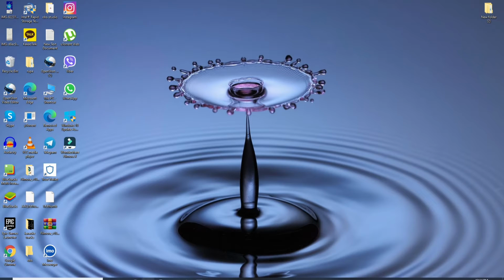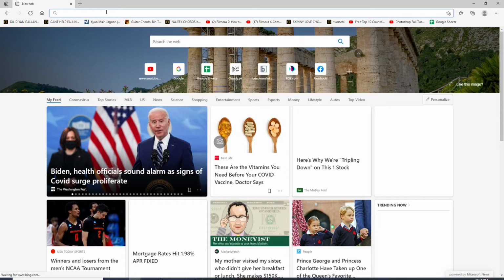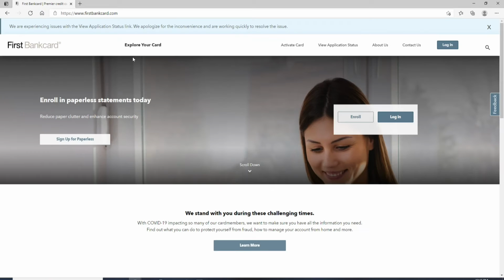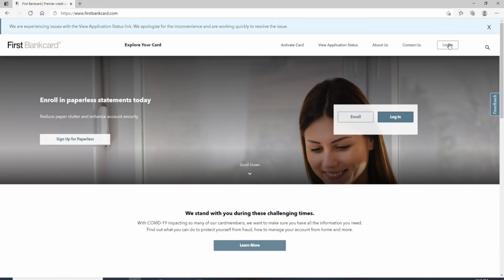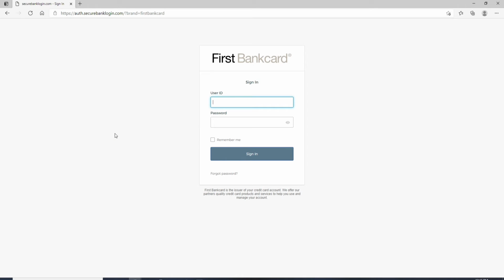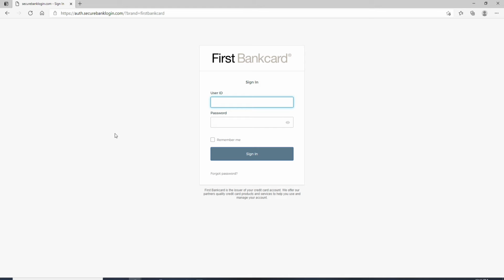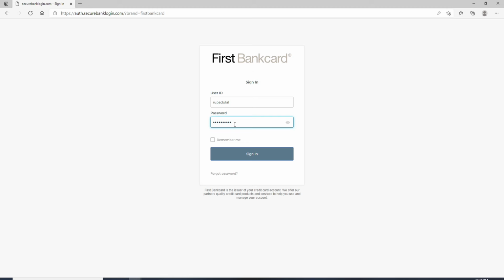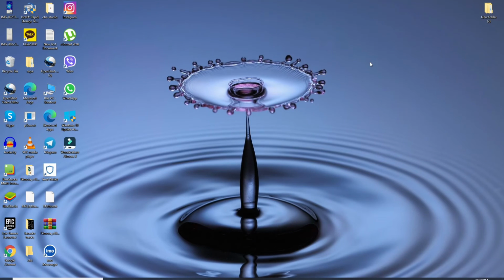firstbankcard.com Login: How to Login First Bank Card Account?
Here in this video you are going to learn how you can easily log in to your First Bank card account in just a few clicks. Watch the entire video to learn step by step process to sign in to Firstbankcard.com. Follow some simple instructions.

First Bankcard is a division of First National Bank of Omaha, a sixth-generation family-owned business that is part of the largest privately owned banking company in the nation.

Register yourself on First Bank card account first and simply login to manage your account, check credit card balances, view transactions, make payments, view and download Paperless online statements, Check your FICO Score and more.

Follow the steps down below in order to sign in to FirstBank card account:
1: Go to your web browser and type in ‘firstbankcard.com’
2: Click on the ‘log in’ button
*click on the ‘enroll’ button first if you do not have an account
3: Enter your userID followed by your password and click on ‘sign in’
And you will be simply signed in to your First Bank card account.